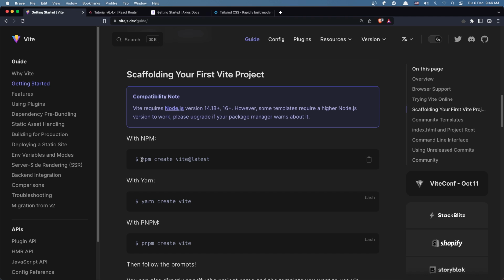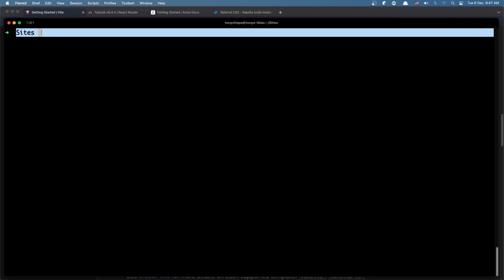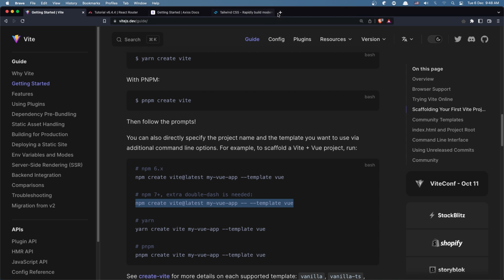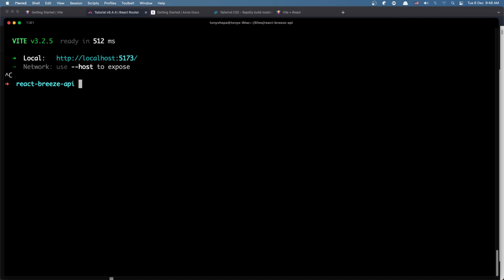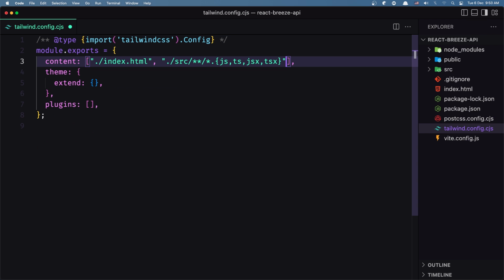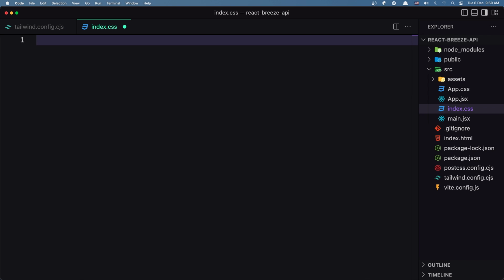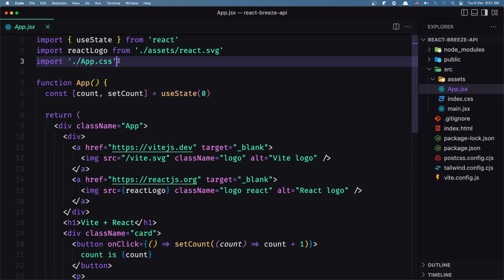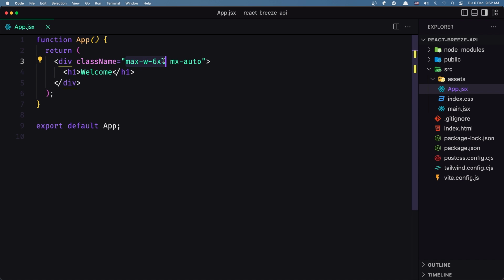2 Create Frontend Project | Laravel React Authentication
In this video, we are going to create React Project and install the React Router, Axios, and Tailwind CSS.
Laravel Authentication.
React authentication.
Laravel react authentication.